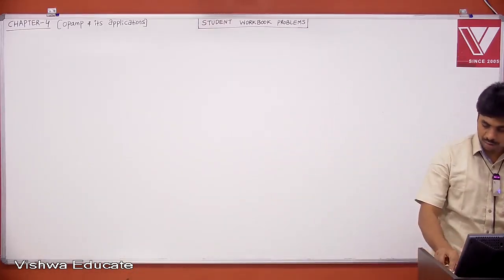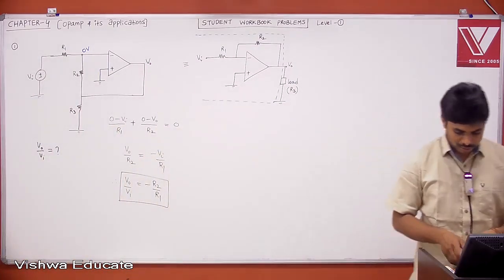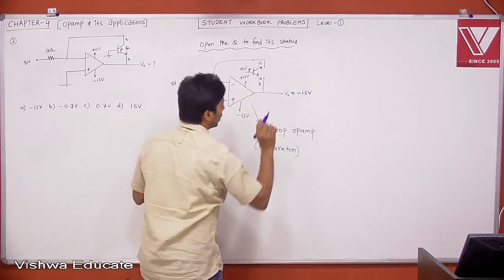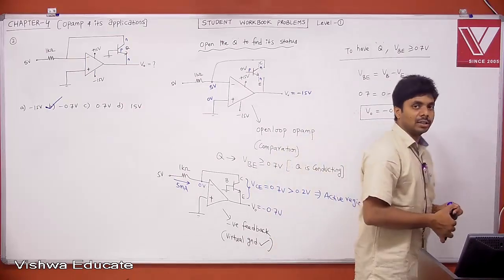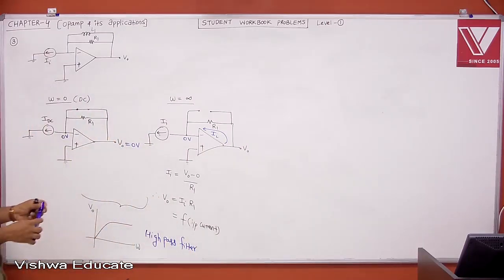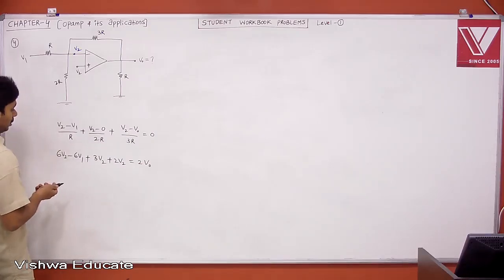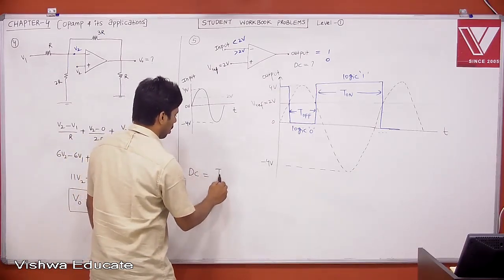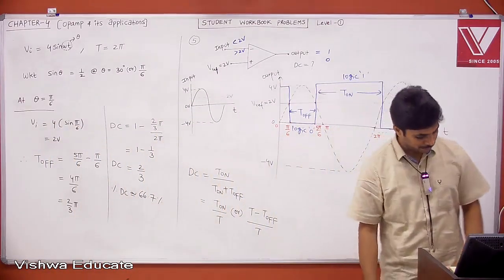GATE 2026 | Analog Electronics | Student Workbook Level 1 & 1 | Prof. Chakravarthy